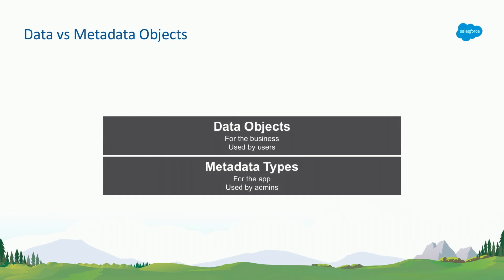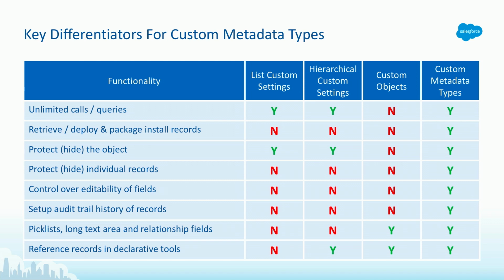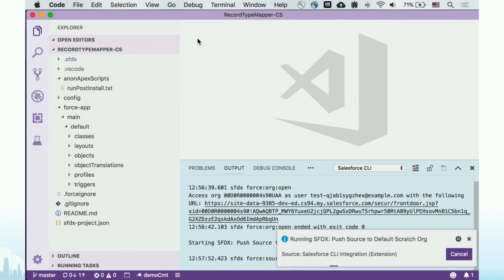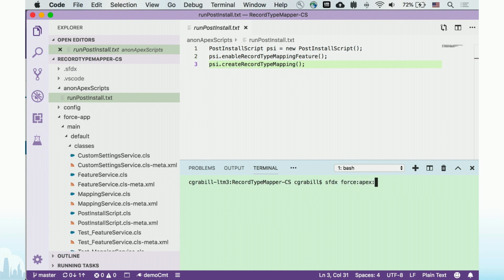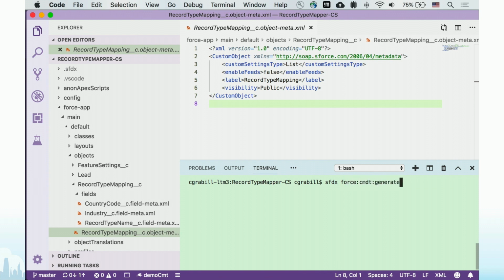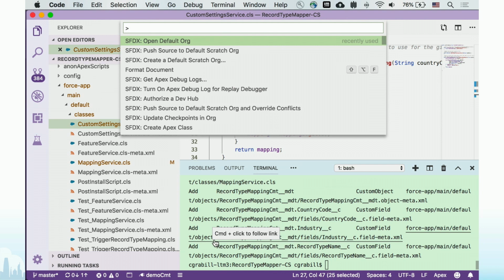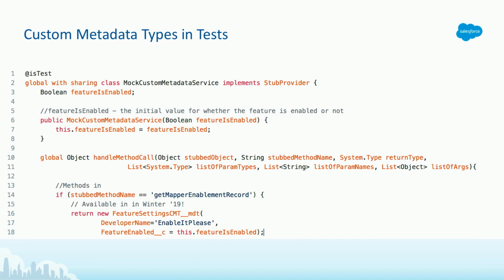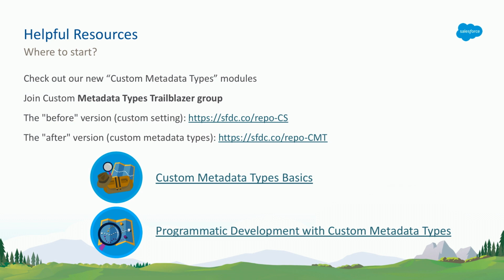Transitioning to Custom Metadata Types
Are you using custom settings or custom objects to store configuration data in your Salesforce app? Custom metadata types make it easy to define metadata in a Salesforce app. This code heavy, demo-focused session will equip you with the tips, tricks, and tools you need to make the jump to custom metadata types and stick the landing. We'll take an existing Salesforce app with custom settings and refactor it to use custom metadata types instead. We'll even debut a brand new tool for the CLI to make your transition a breeze!